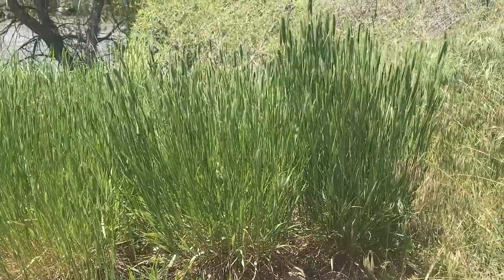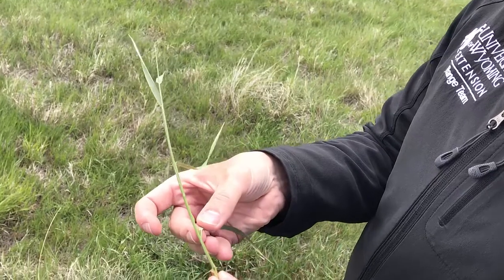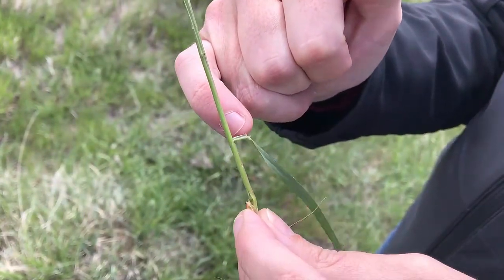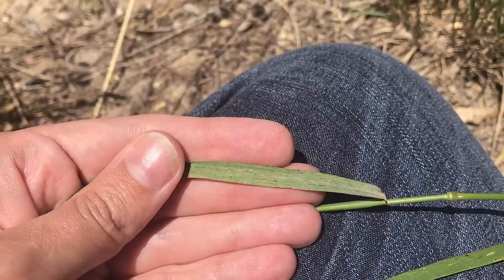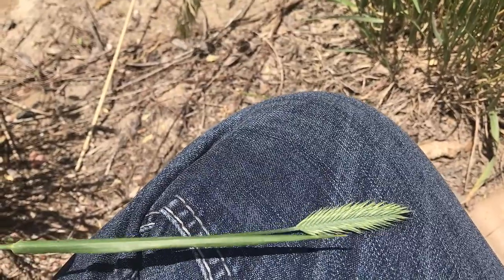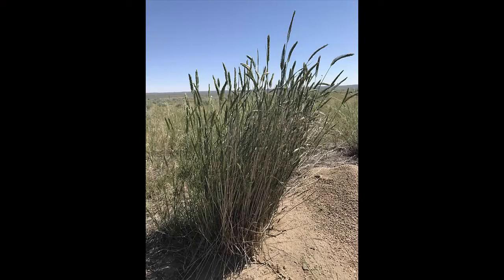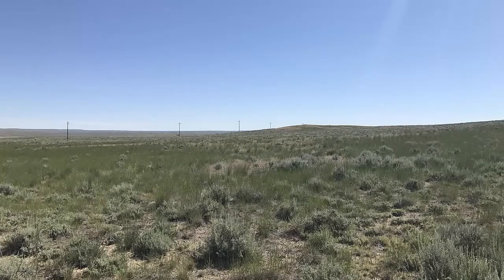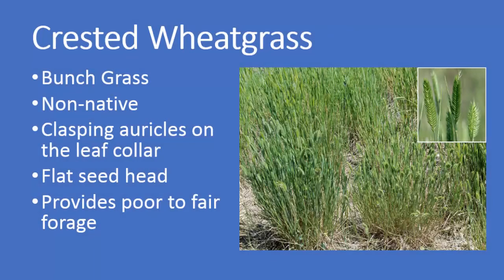Grass Identification: Crested Wheatgrass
Learn how to identify crested wheatgrass in the field